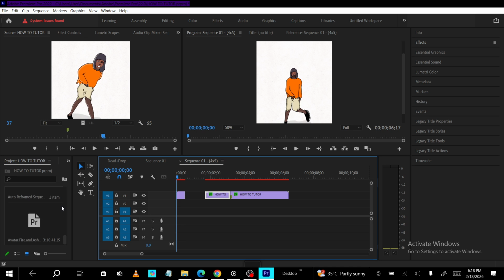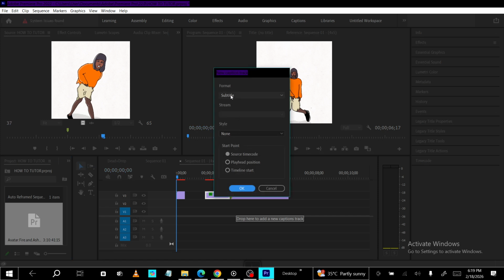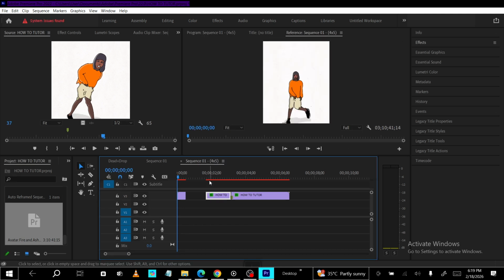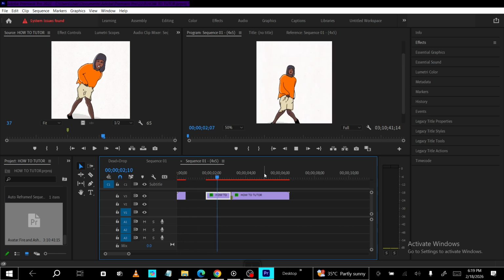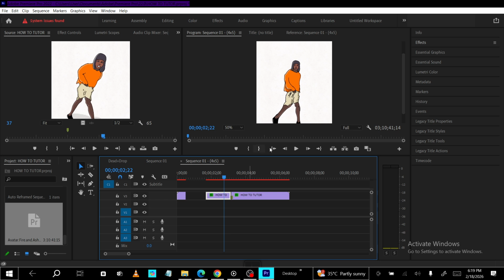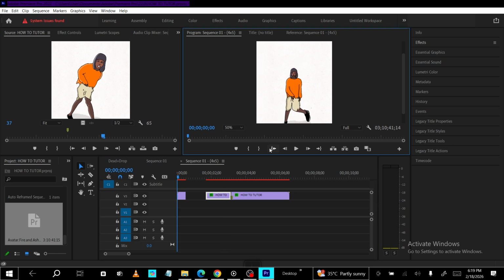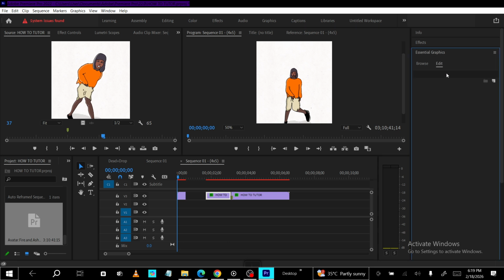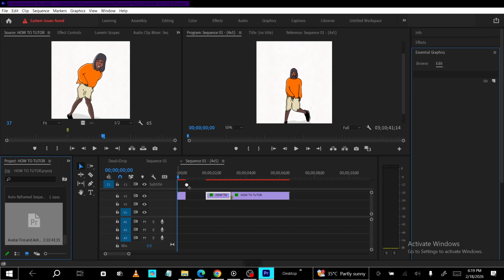How to Import SRT in Premiere Pro 2026 (FAST!!!)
In this video, you will learn how to efficiently import SRT files into Premiere Pro to enhance your video editing workflow. Whether you're working on subtitles or captions for your projects, this tutorial dives into the step-by-step process of importing SRT files seamlessly.

By the end of this video, you'll have a solid understanding of how to manage subtitles in Premiere Pro and improve the accessibility of your content. Watch till the end to see practical examples that will help you master this essential editing skill!